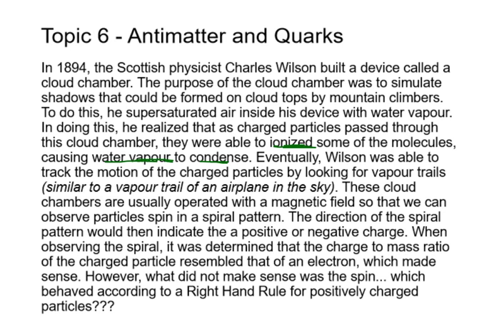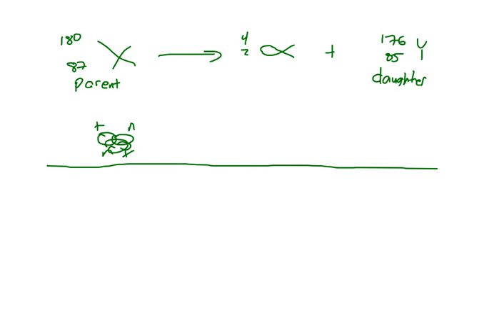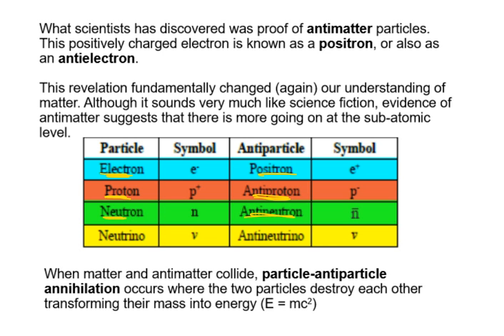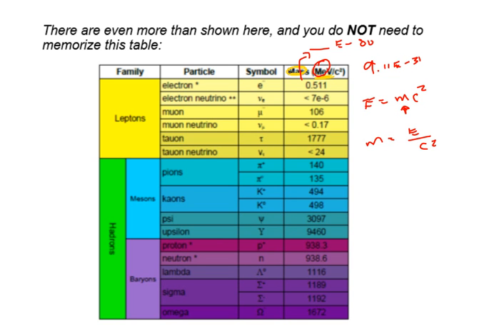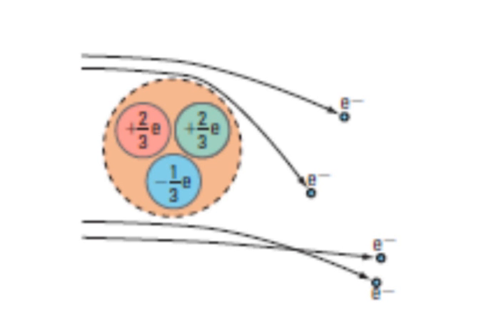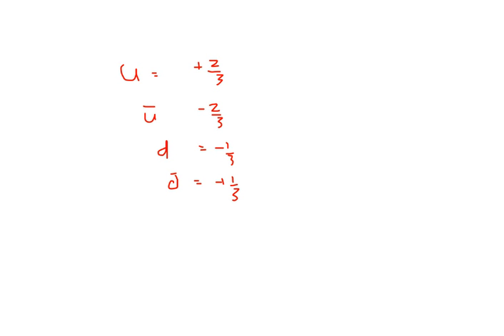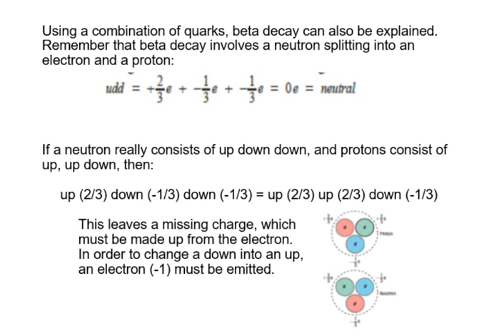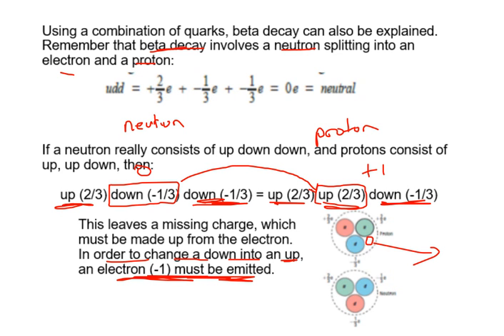6. Antimatter and Quarks